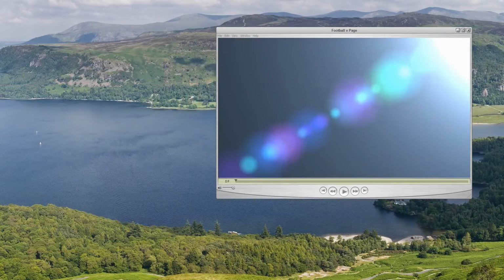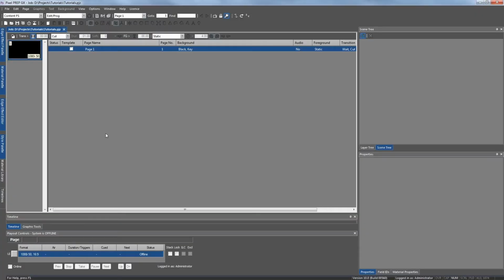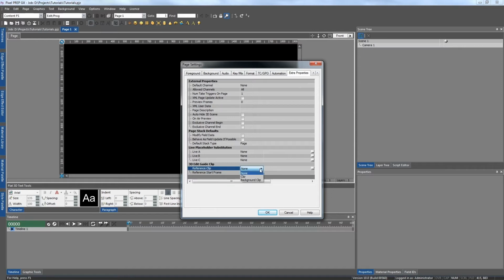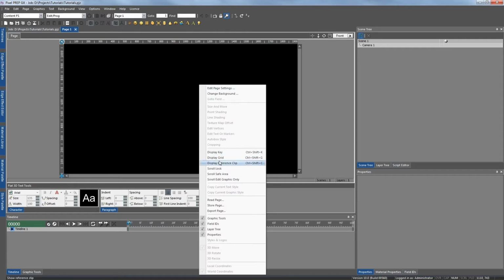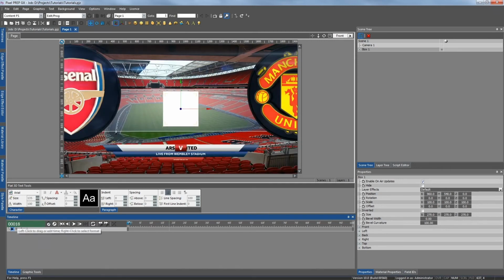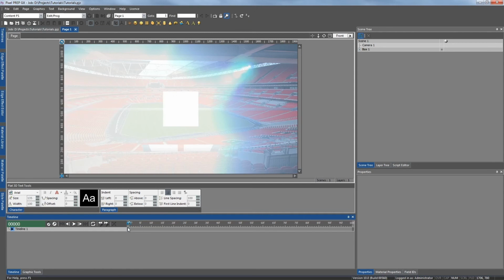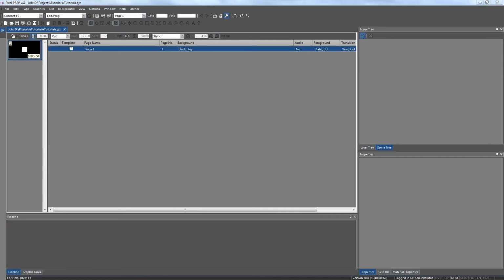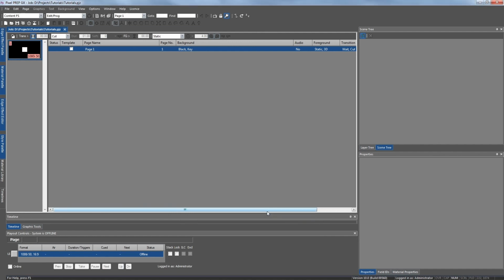Quick Tip - 3D Reference Clips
A Quick Tip to demonstrate how to apply and use a 3D reference in CG tools.